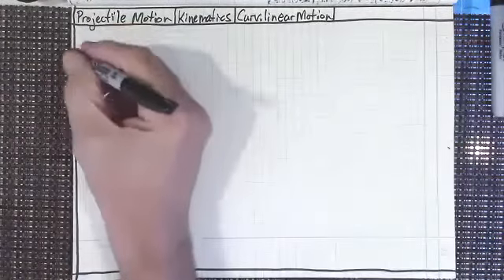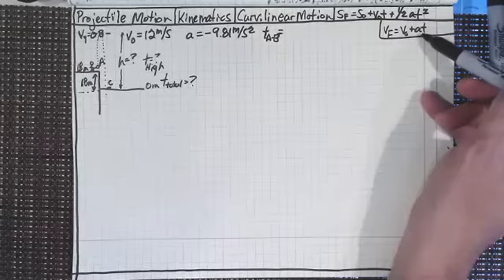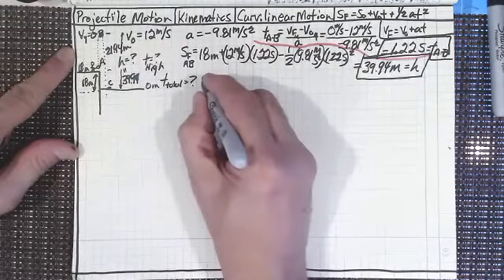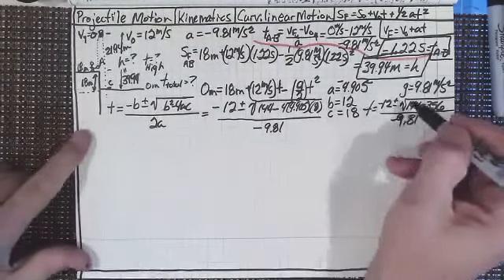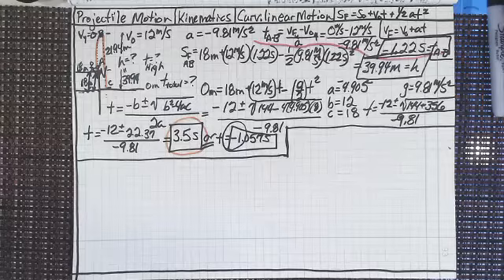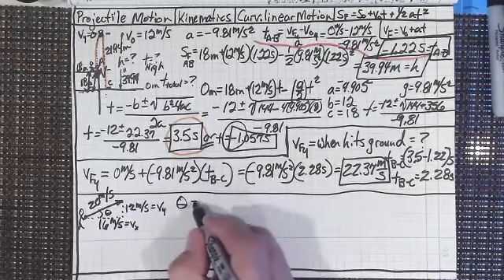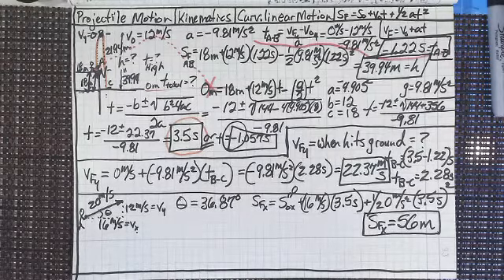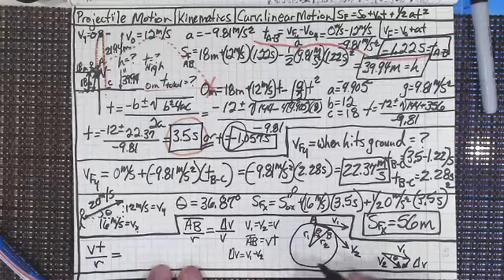Engineering Mechanics Lecture 26 Projectile Motion Kinematics Curvilinear Motion